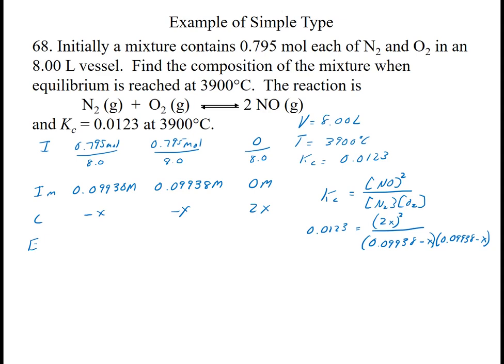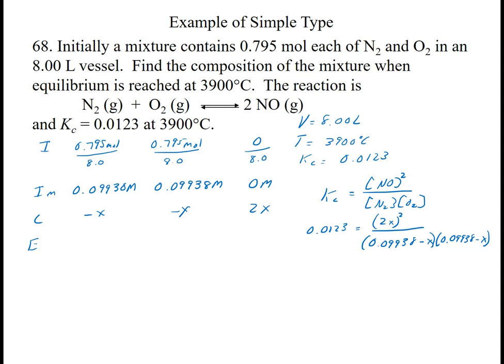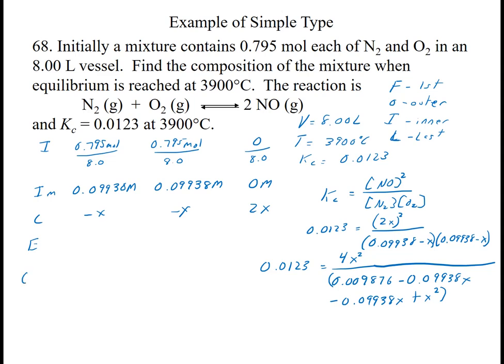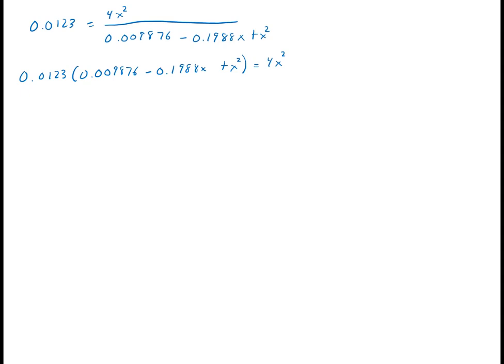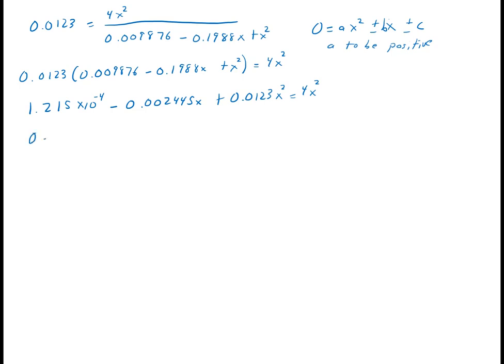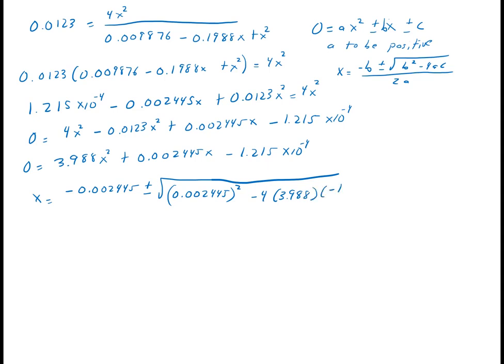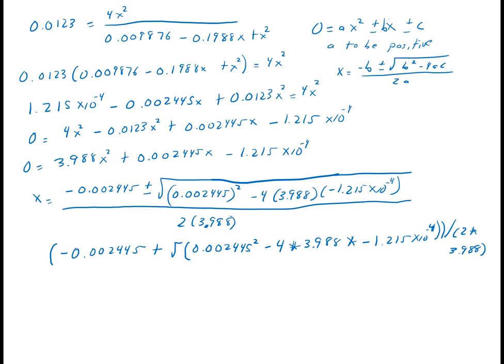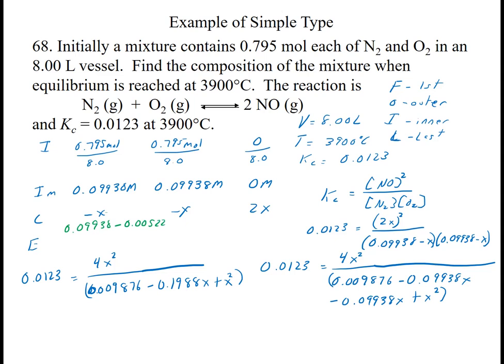14.6 Determining Equilibrium Concentrations Part 2